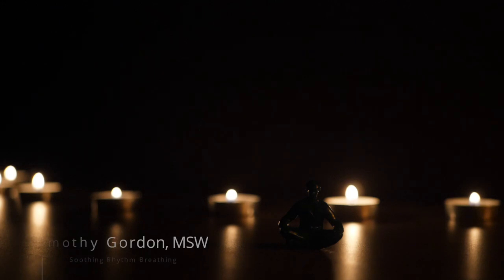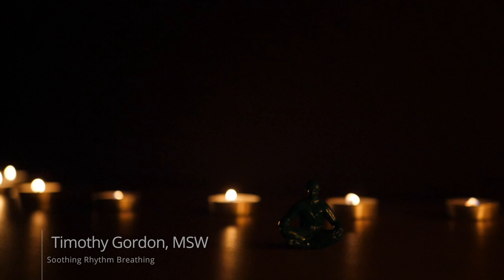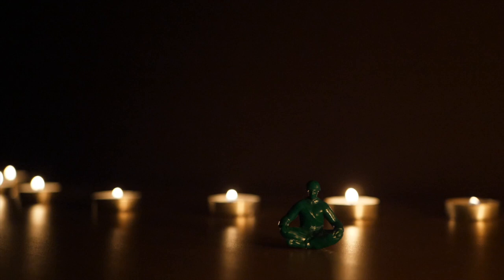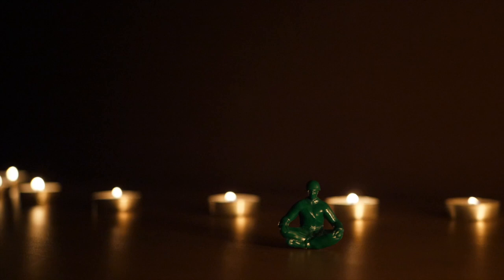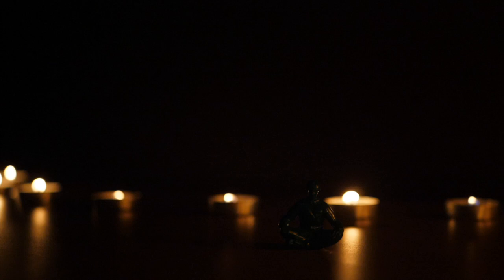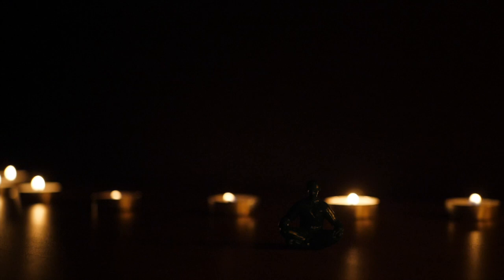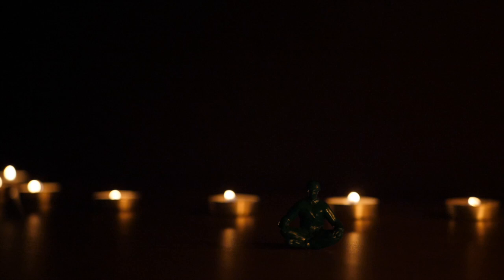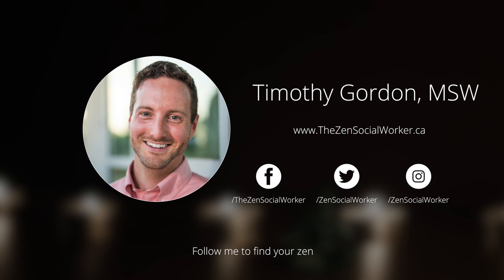Soothing Rhythm Breathing Guided Meditation (Compassion Focused Therapy)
Having trouble sleeping? Feeling sluggish through your day? Emotions getting the best of you? Try this Compassion focused therapy (CFT) guided mindfulness meditation: soothing rhythm breathing. This was taught to me by my friend and colleague Laura Silberstein-Tirch (she's a co-author on a great book for clinicians called The ACT Practitioner's Guide to the Science of Compassion).

1. I promise to tell you in videos when I'm being paid (if ever) to advertise during a video.
2. Self help: This channel provides accurate and authoritative information, it is not a substitute for psychotherapy and does not count as a social work service. If you are in need of help, seek out professional services from a licensed healthcare professional.
3. Community: Although this work is my own, I am inspired and supported by a group of clinicians and researchers under the banner of the Association for Contextual Behavioral Science.